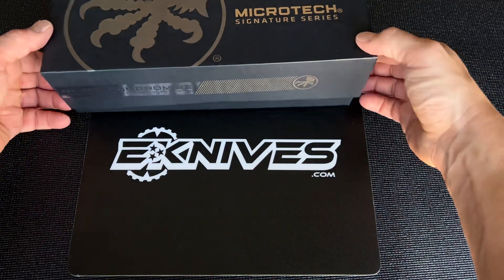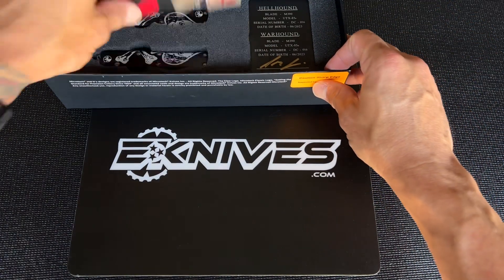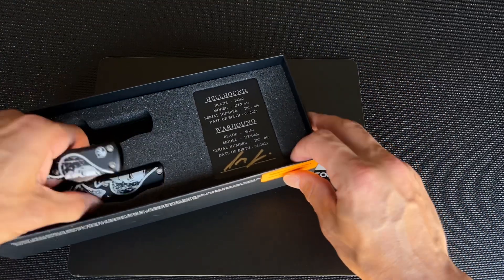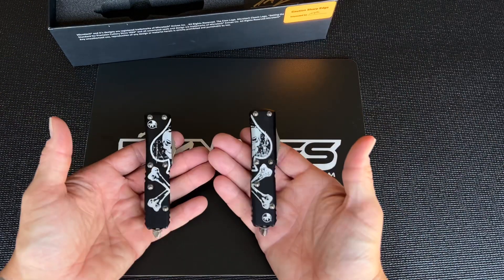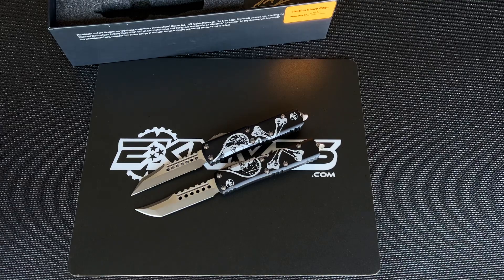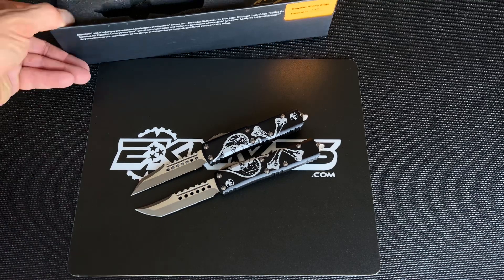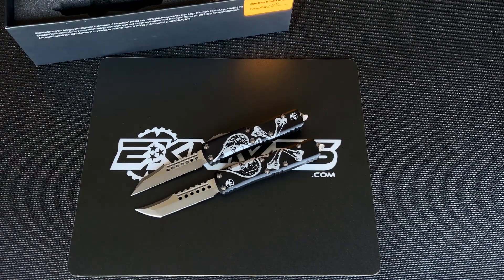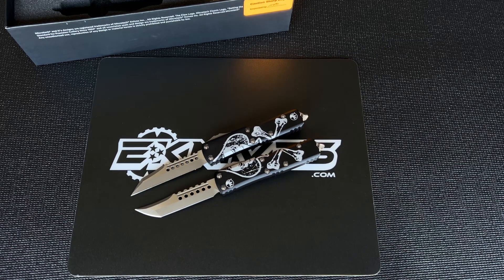Microtech UTX-85 Death Card Set Hellhound/Warhound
The UTX-85 Death Card theme is now available in a 2 knife set, 1 hellhound blade and 1 warhound blade. They come with a metal COA and matching serial numbers.